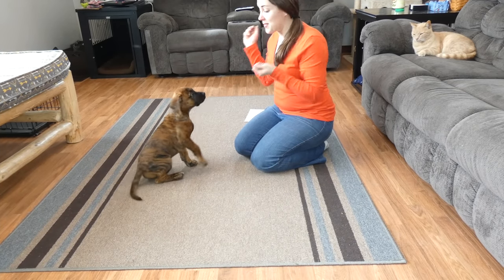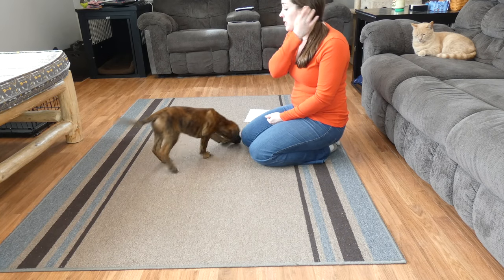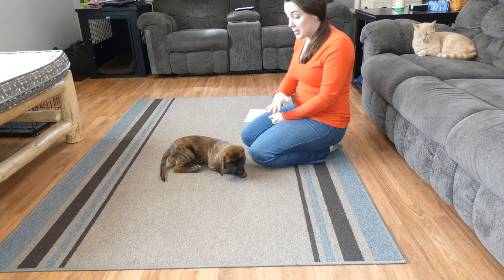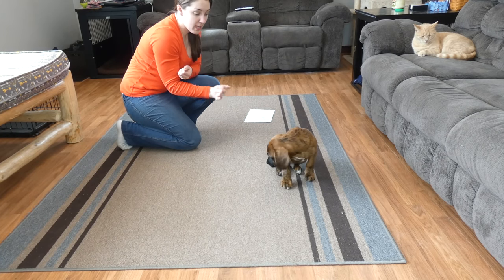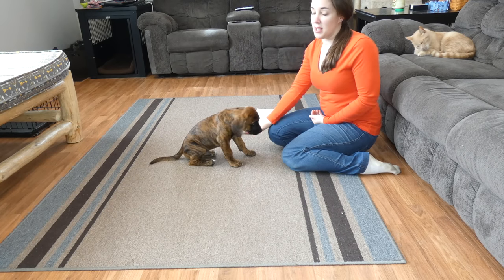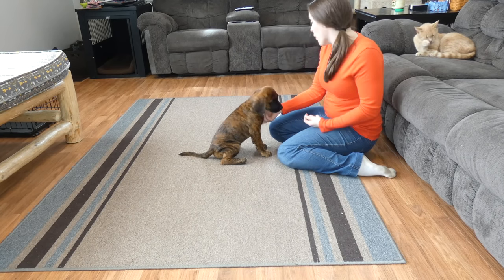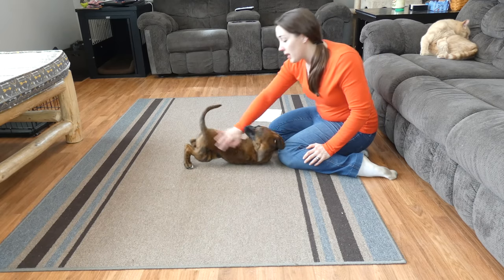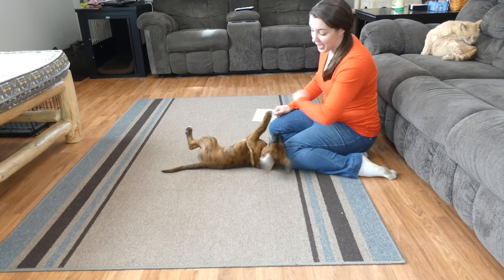How To Teach A Dog To Sit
You need to begin training your dog as soon as you bring him home. Whether you've adopted a new puppy or rescued an adult dog from your local shelter, training should start from the very first day. Learning how to teach a dog to sit will be one of the first commands you'll want to teach.

Training your dog takes a lot of patience, and it won't be a short process. You'll have to be consistent and work on training your pet every day. Begin with short training sessions about 10-15 minutes long, and don't forget the treats!

"Once your dog has sniffed your hand, bring your arm up while saying ‘sit' in a firm voice. As you'll see in my video, raising your hand above your dog's head will cause him to follow the treat with his nose while dropping his butt to the ground."